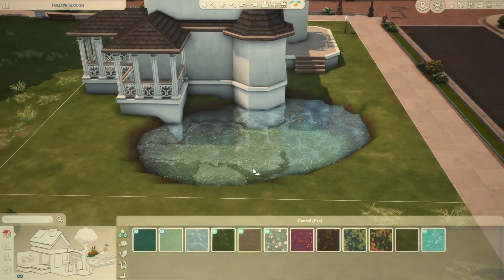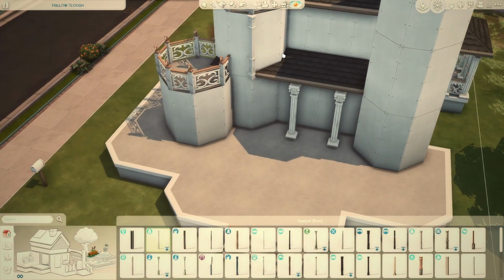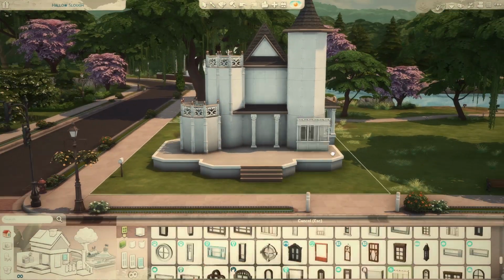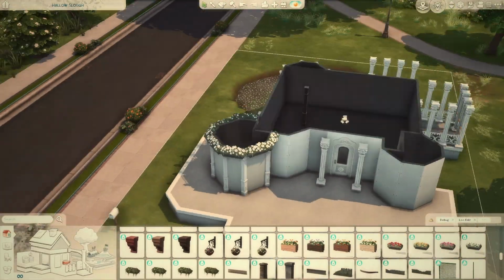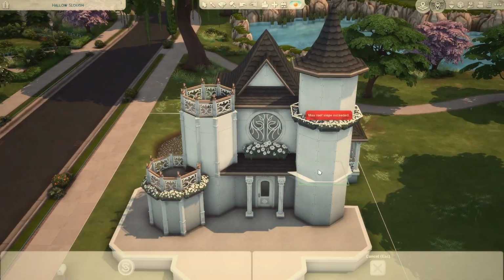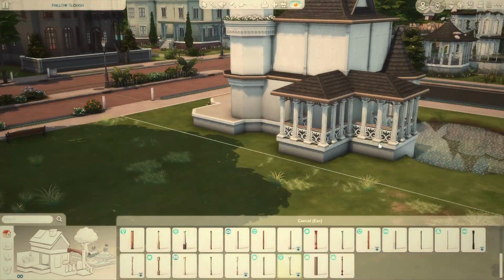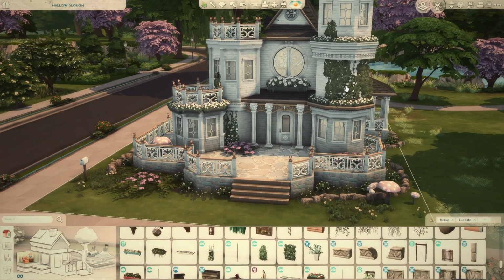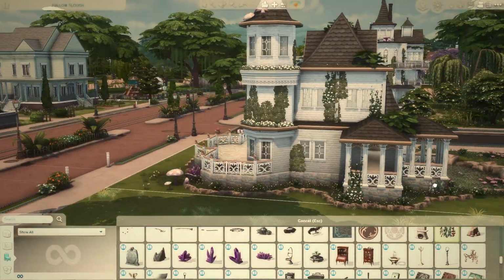A Spellcaster Unfurnished Shell (The Sims 4 SpeedBuild No CC)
🌲🍃 I create witchy/rundown/haunted builds you might stumble upon in the middle of a forest 🦌👻

Mods used:
Twistedmexi: better build buy
Twistedmexi: TOOL
Free Place Curtains: RVSN
Red Shelf: OMSP SHELF - by amoebae

Gallery ID: TheCrackedKyber
Instagram (most active!): CrackedKyber